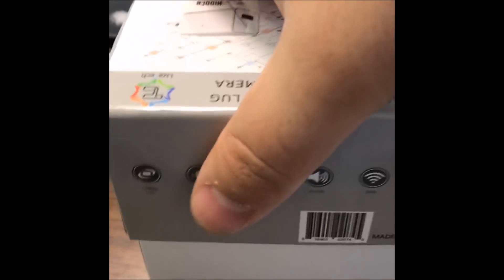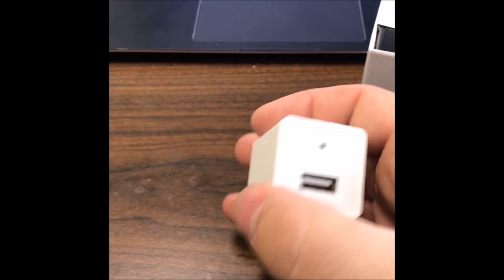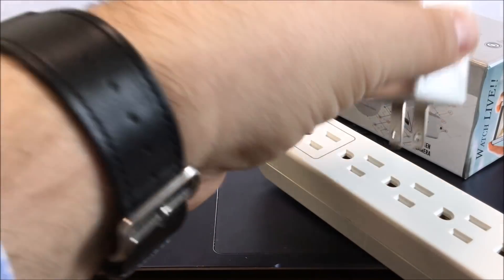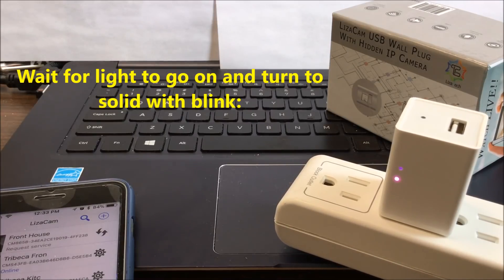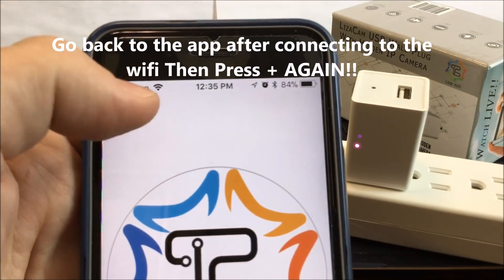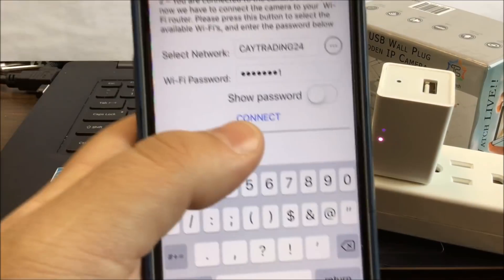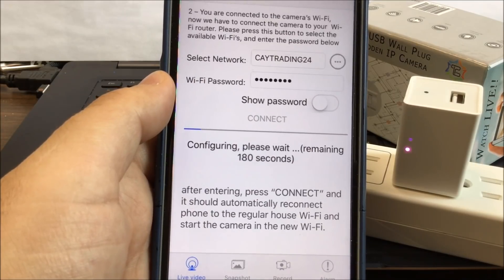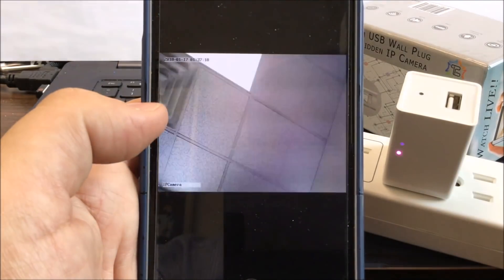How To Connect LizaCam USB Plug Camera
How to connect the LizaTech LizaCam USB Plug Wifi Camera to wifi and the LizaCam app. Follow along and you wont make a mistake..